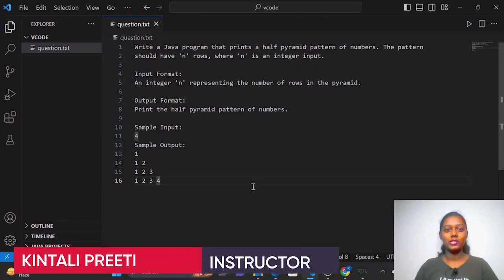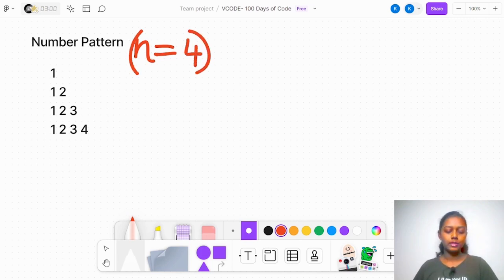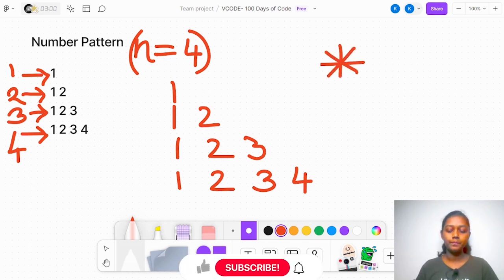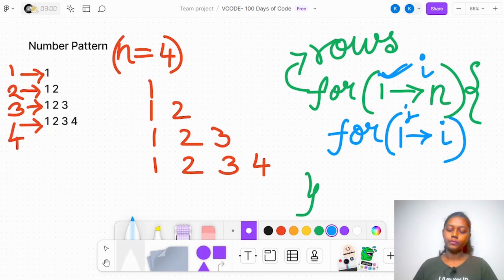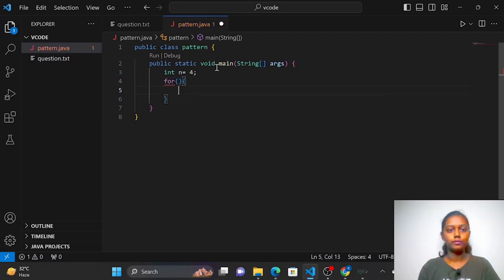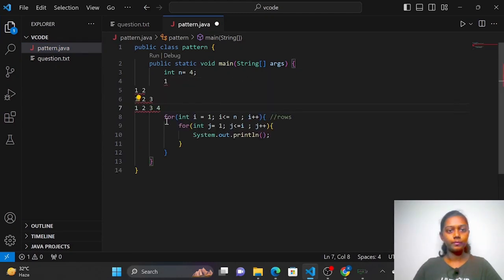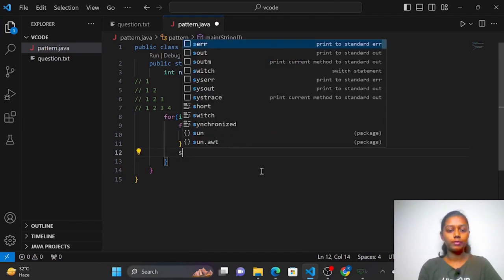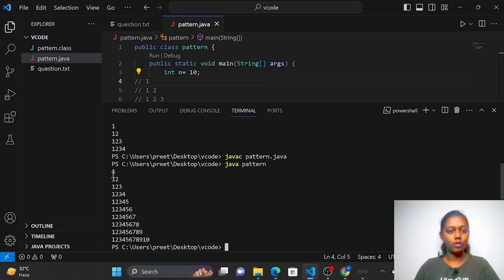HackerRank | Day-19 Question-1 | 100 Days Of Coding In Java | V-CODE | CSI | VIT-AP